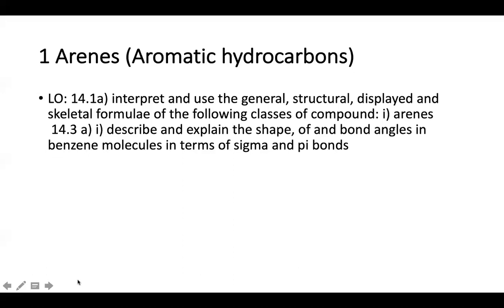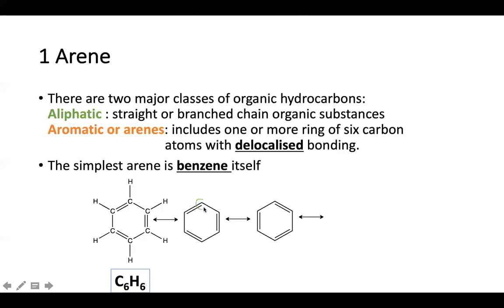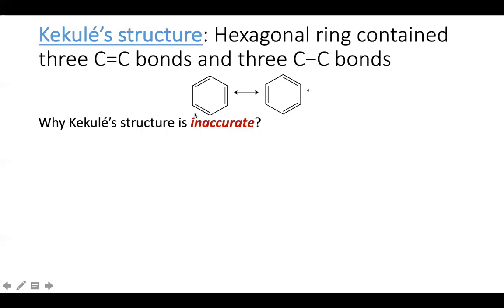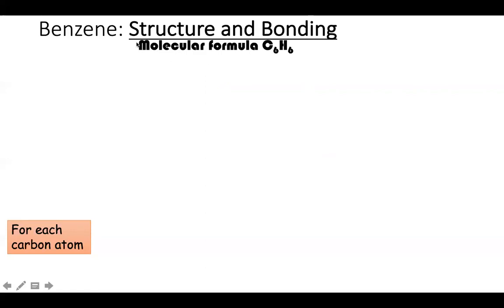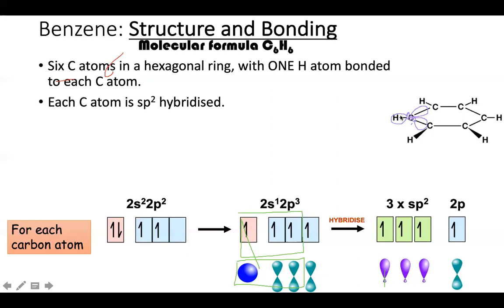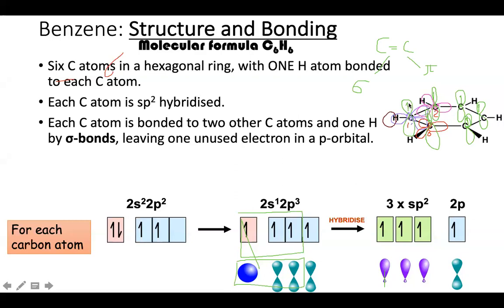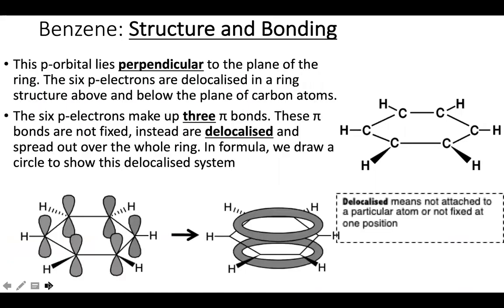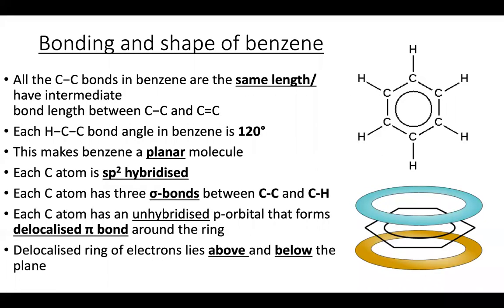U5.2 14th April 2020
Topic 15 Benzene- Introduction
Structure and Bonding of Benzene